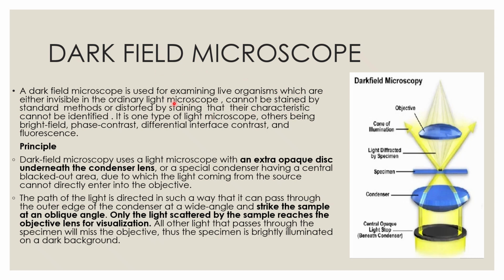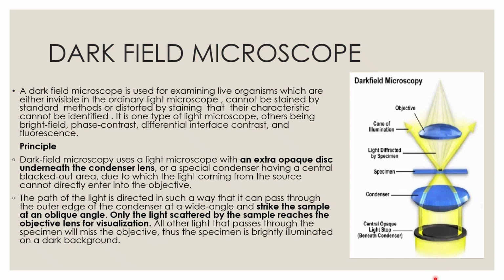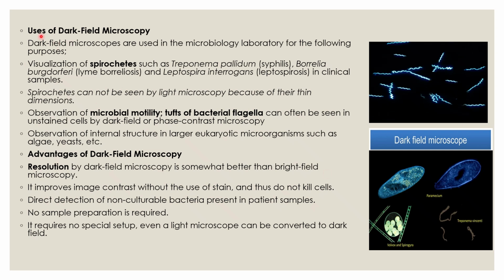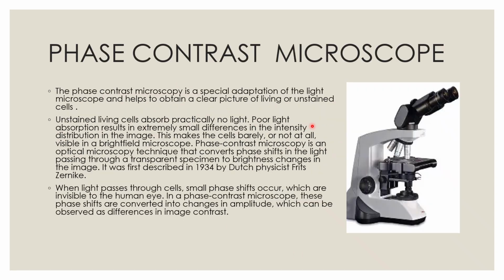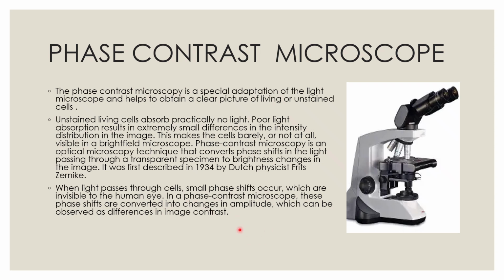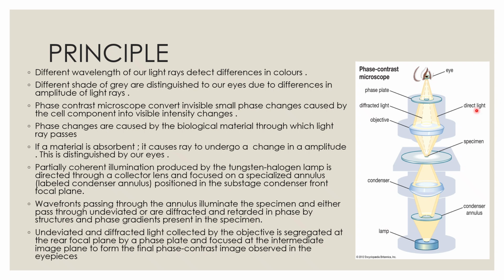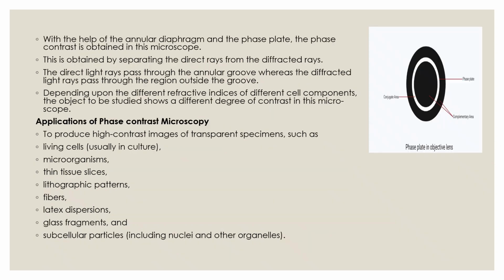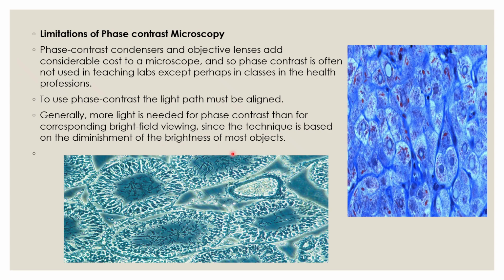Dark field and phase contrast Microscope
This Lecture explains on Dark field and Phase contrast Microscope , their principle and components